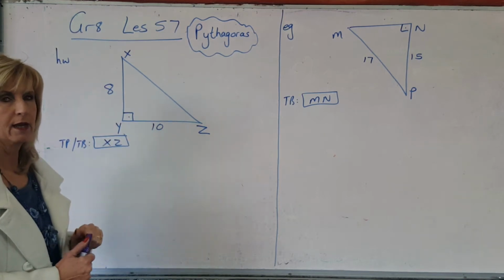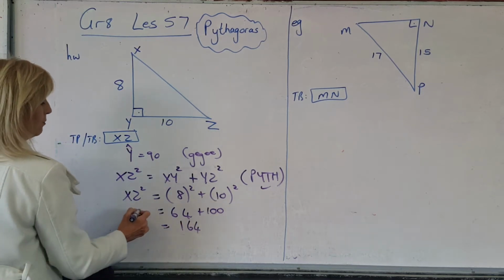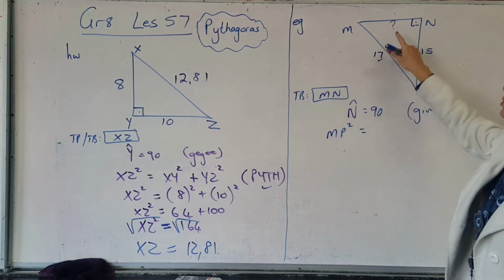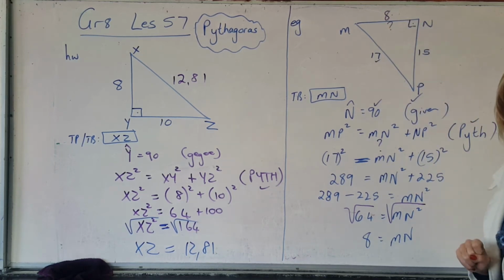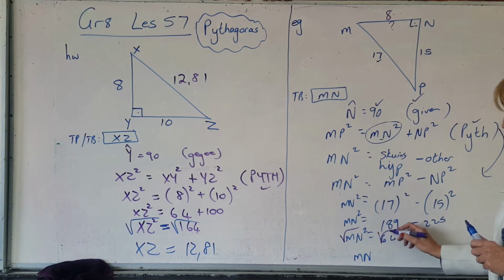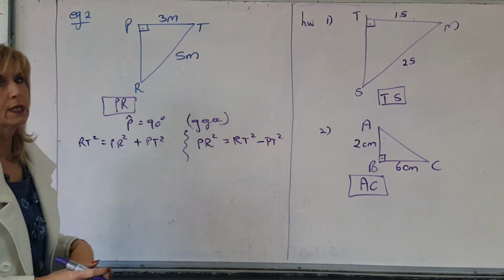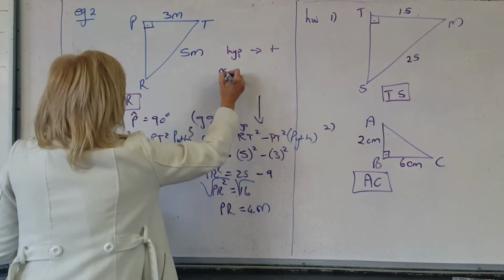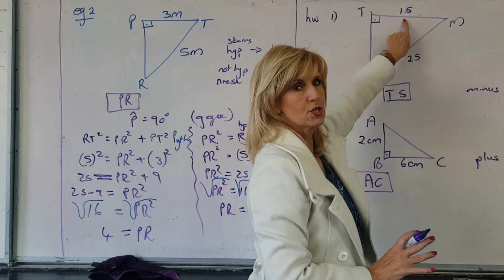Allies Wiskunde 2020 Gr. 8 - 57